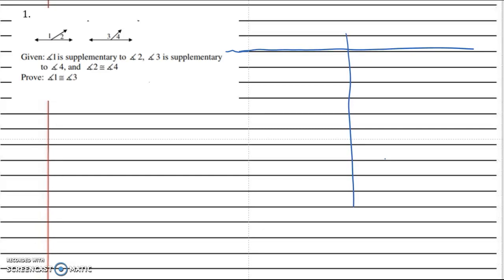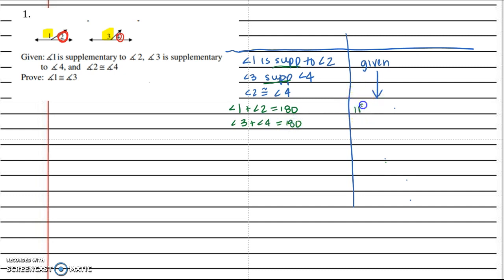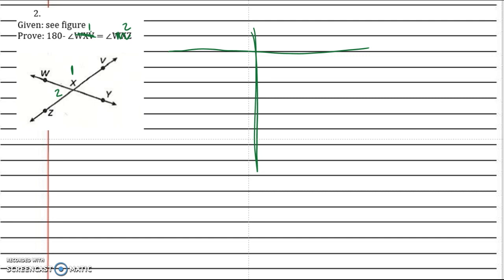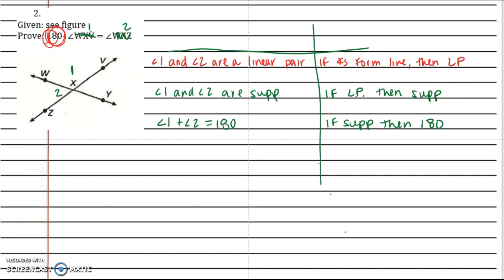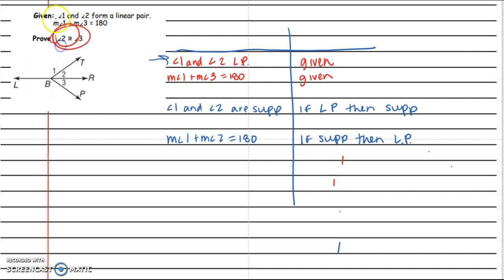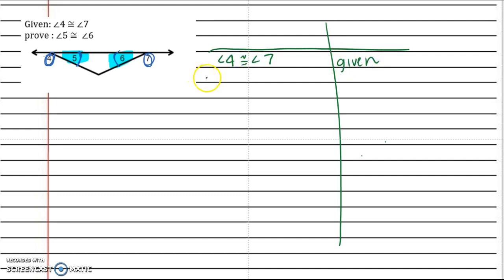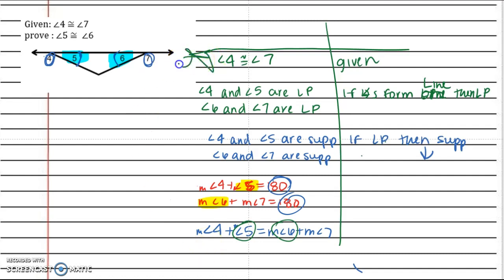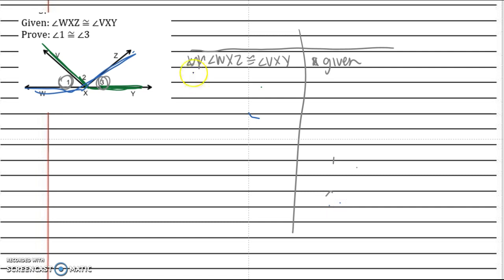linear pair and supp proofs part 1